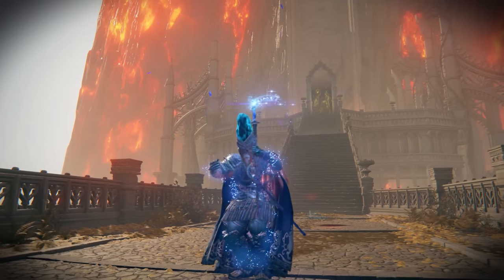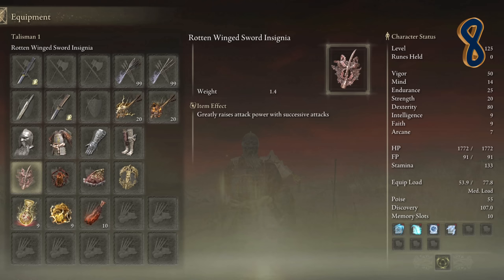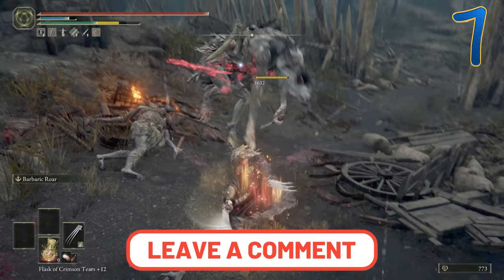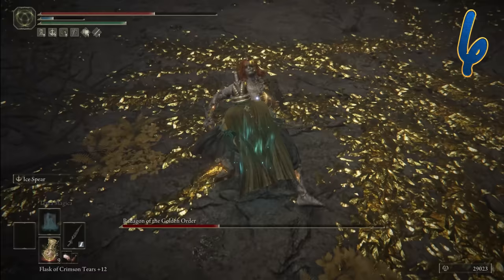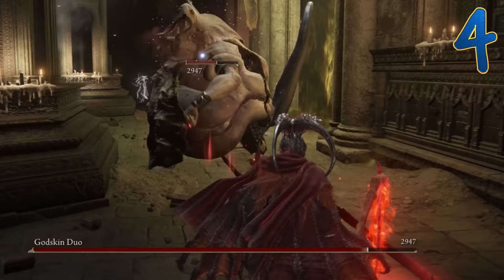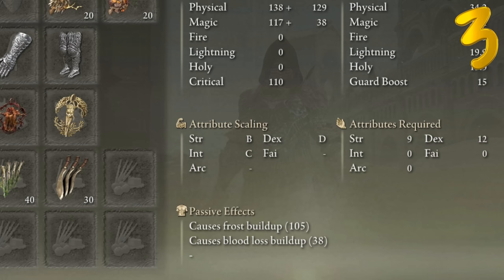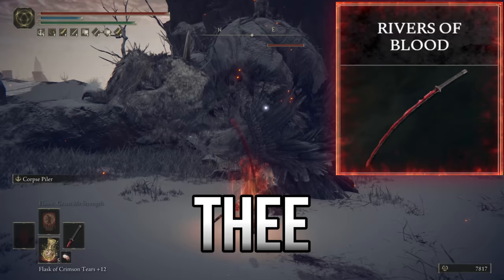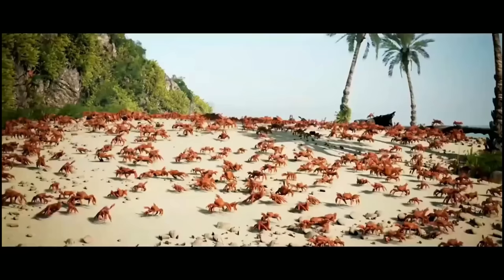Elden Ring: TOP 8 MOST FUN & BROKEN BUILDS!! ᴘᴀᴛᴄʜ 𝟷.𝟷𝟶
Download RAID
✅ Collect a legendary + 2 epics + a rare hero for free:

Elden Ring new top fun builds and best weapons update patch 1.10

Where you can *be part of a growing community*
plus join our private membership for incredible V.I.P. perks!

Thanks!
Please, COMMENT Your Thoughts & Opinions!

Timecodes
0:00 - Top Builds
0:22 - 8 Sword Skills
4:43 - 7 Werewolf
7:13 - 6 Moby Crit Strike
10:50 - 5 Simple Slayer
12:55 - 4 Demon Hunter
15:10 - TOP 3 BUILDS
22:50 - Join Discord! Thx